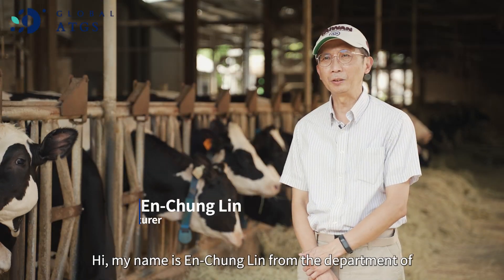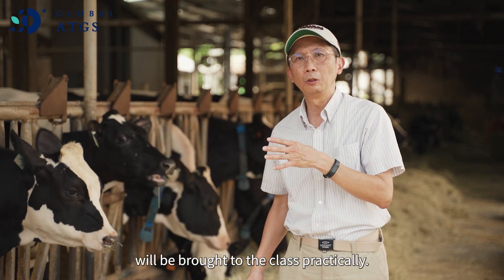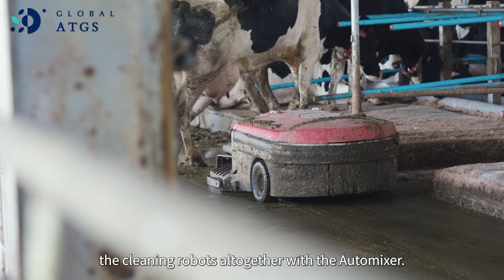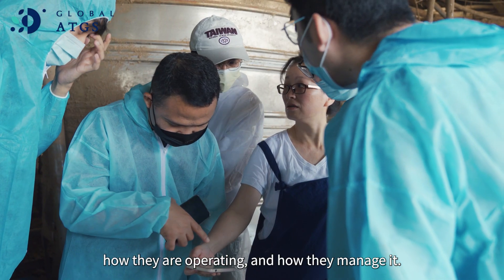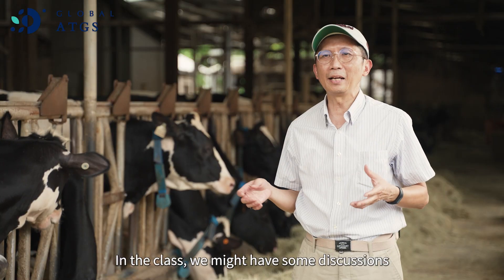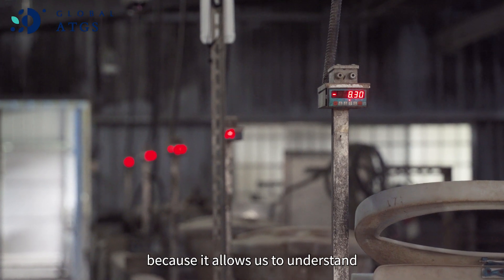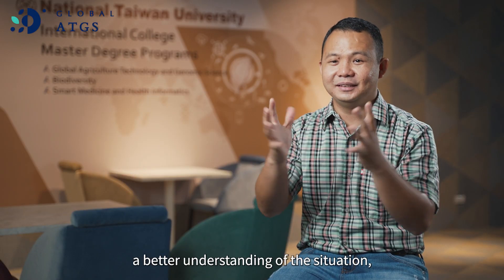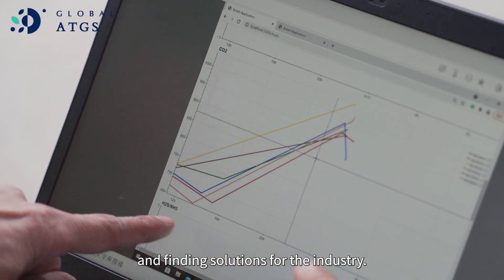Smart Technology Applied to Livestock Production | Featured Course of M.S. in Global ATGS, NTU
Smart Technology Applied to Livestock Production is the featured course launched by the Master Program in Global Agriculture Technology and Genomic Science; this course is led by Prof. Lin and designed to introduce smart tech, including equipment and software applied to livestock production daily.

The course arranges field visits to dairy cattle and swine farms, which allows students to know the practical installment and operation of the on-site application.

We welcome students with a passion for agriculture, livestock management, and digital farming to join us!